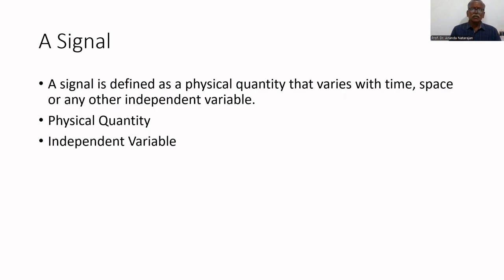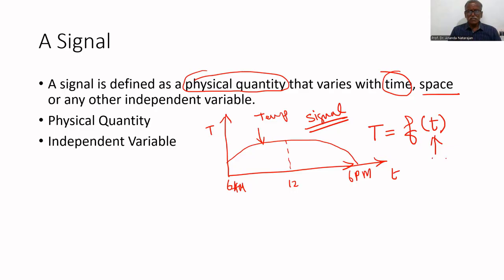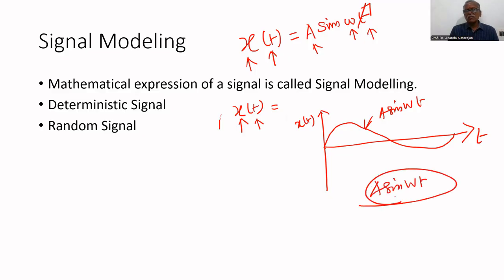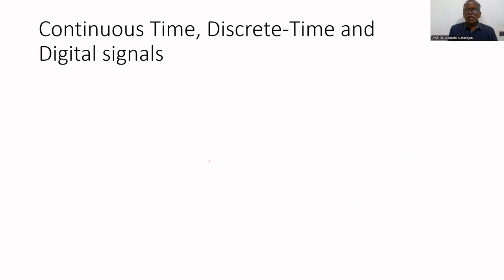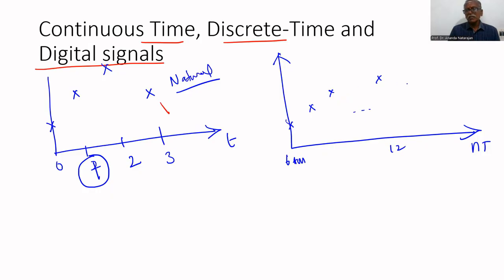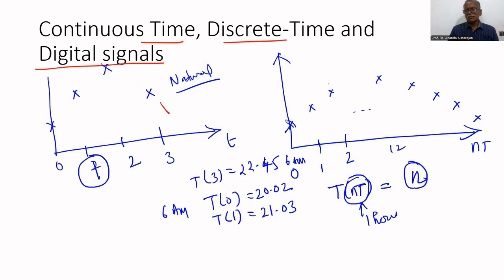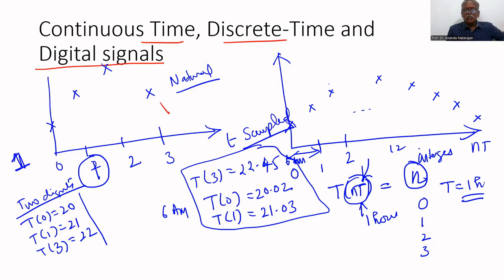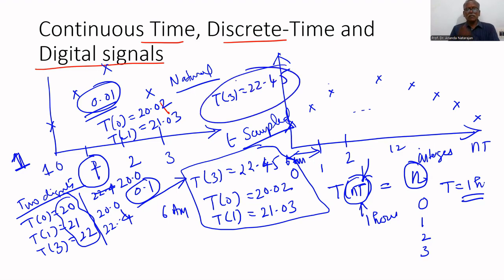SS Class 1.1 Introduction to signals and systems || What is Signal? and Its types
Puducherry, India
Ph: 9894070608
Signals and Systems – Complete 5 Hour Lecture | Classification of Signals & Systems | GATE

Alternative:

Signals and Systems Full Course – Signals Classification, Basic Signals & System Properties | 5 Hours
## Signals and Systems – Complete 5-Hour Lecture

This comprehensive 5-hour lecture provides a complete introduction to **Signals and Systems**, covering the fundamental concepts required for undergraduate Electrical, Electronics, Instrumentation, Communication and Control Engineering courses, as well as GATE and other competitive examinations.

In this lecture, we systematically study the **classification of signals, basic signals, signal operations, and classification and properties of systems**. Numerous graphical examples and conceptual questions are included to help students develop a strong foundation.

### Topics Covered

• Continuous-Time Signals
• Discrete-Time Signals
• Deterministic and Random Signals
• Basic Operations on Signals
• Amplitude Scaling
• Time Shifting
• Time Scaling
• Time Reversal
• Addition and Subtraction of Signals
• Exponential Signals
• Sinusoidal Signals
• Ramp Signal
• Introduction to Systems
• Linear and Nonlinear Systems
• Static and Dynamic Systems
• Time-Invariant and Time-Variant Systems
• BIBO Stability
• GATE-Oriented Conceptual Questions
• Final Revision and Signal/System Classification

This lecture is especially useful for students studying **Signals and Systems, Digital Signal Processing, Control Systems, Communication Systems and Electrical/Electronics Engineering**.